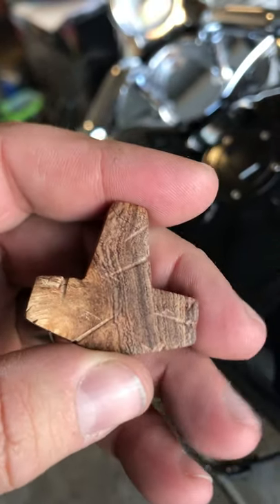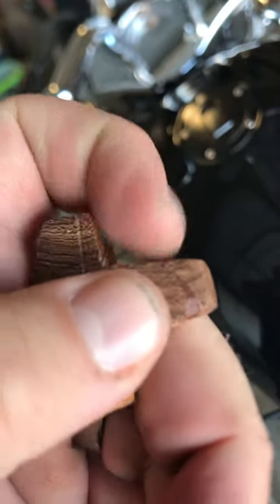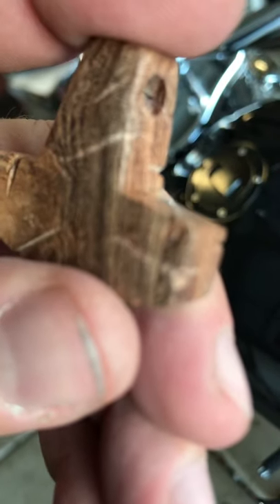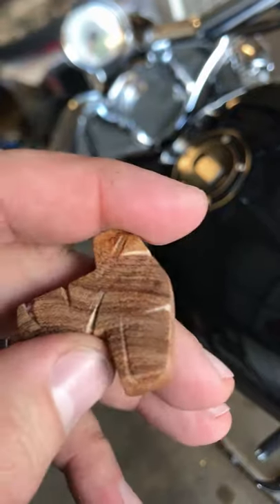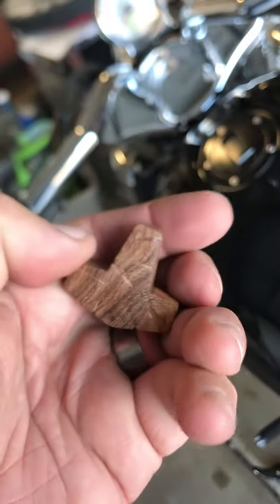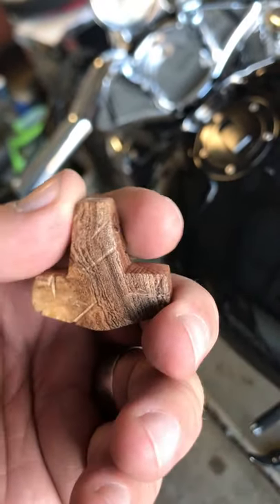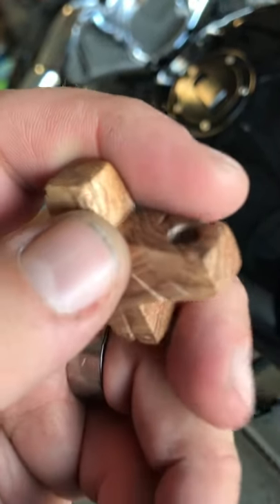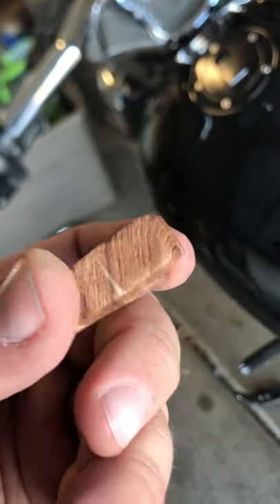battle-worn Wood Hammer in Progress Almost there